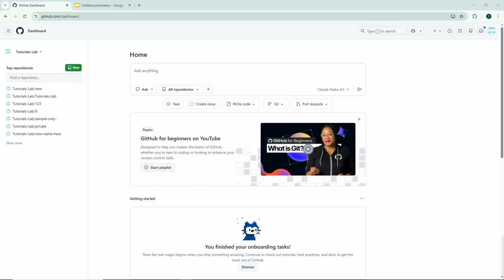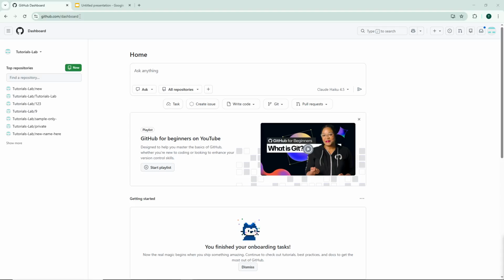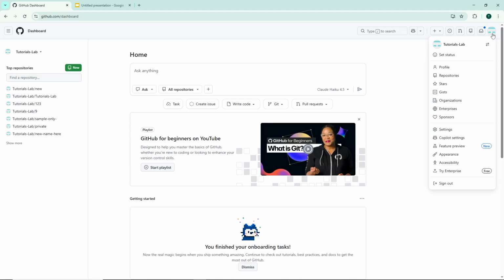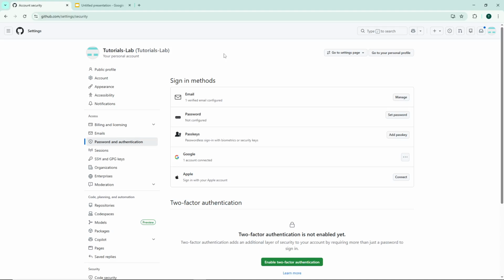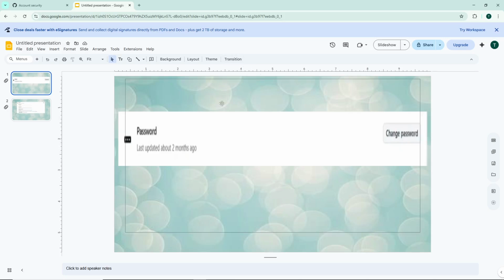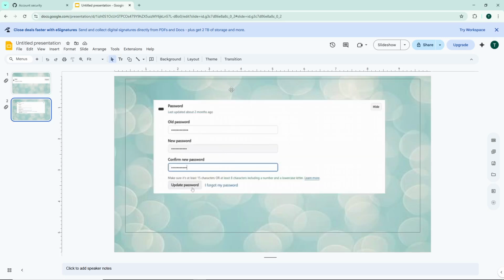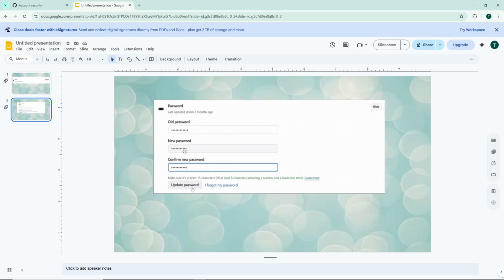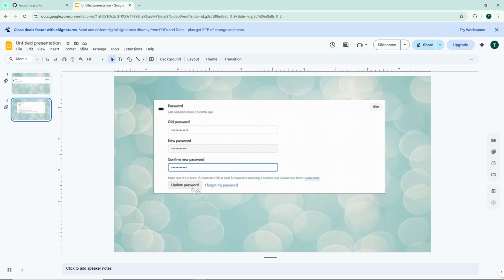How To Change Your Password In GitHub (Tutorial 2026)